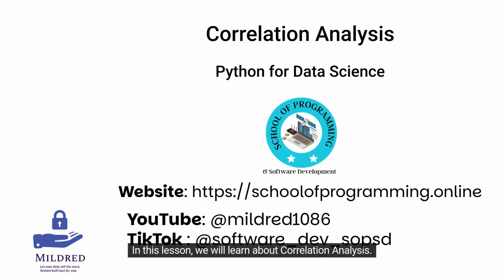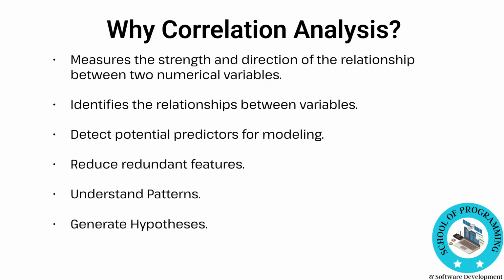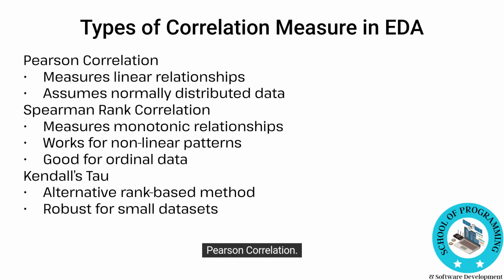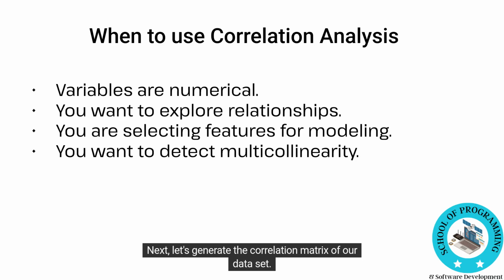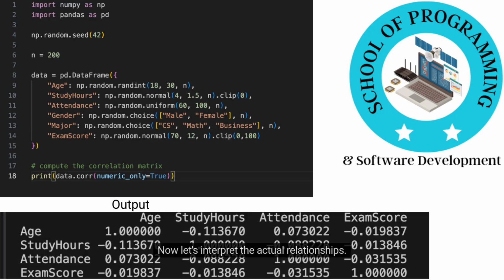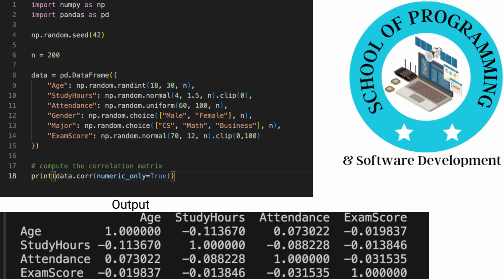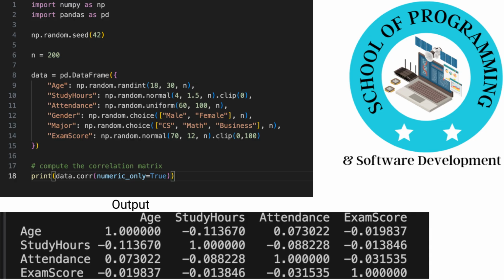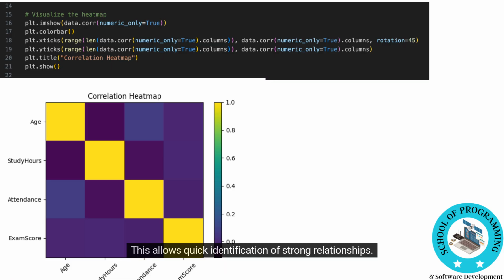Understanding Correlation Analysis in EDA - Python (Week 7 - Lesson 4)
In this lesson, we look at how to generate the correlation matrix for numeric variables, create a heatmap, and interpret the values.